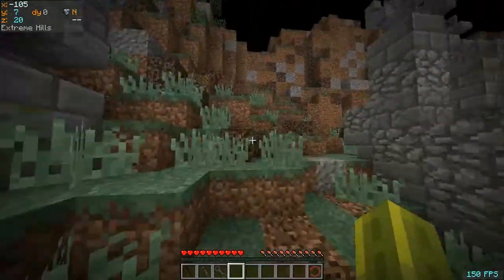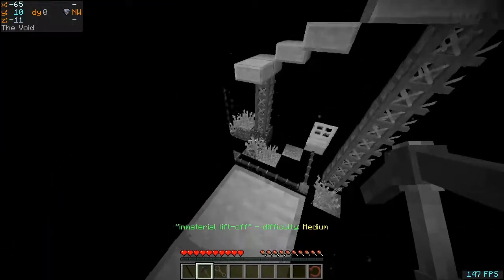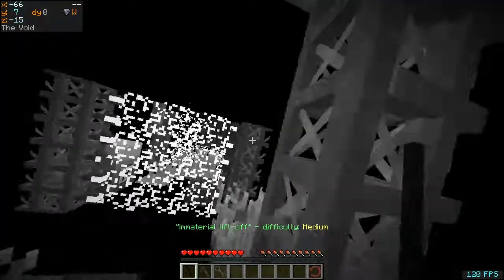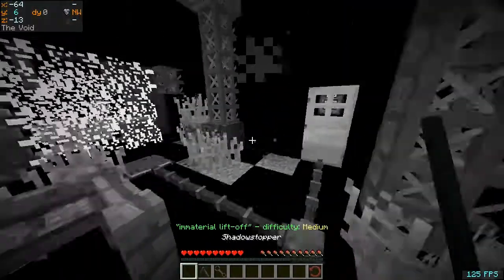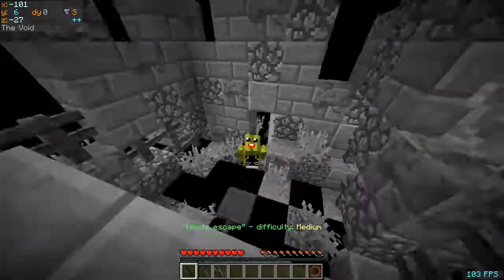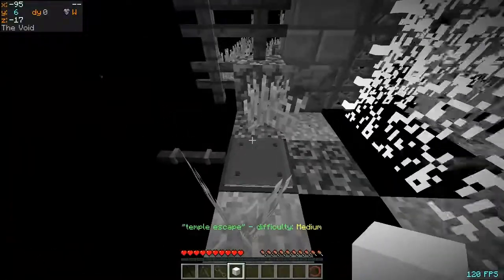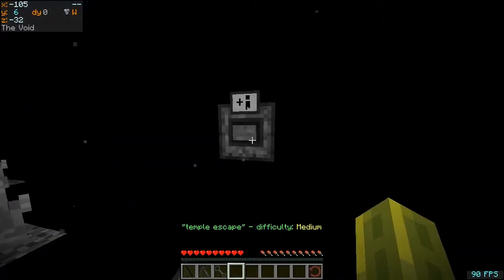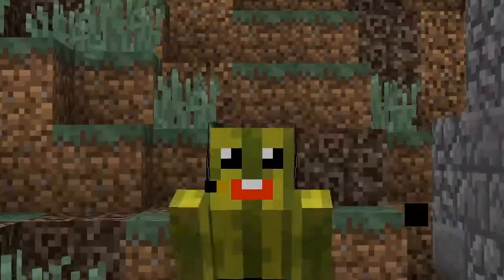The ShadowMaker - Cryptic Puzzles! 🤔 (MINECRAFT 1.11.2 MAP)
Join me as a I try to solve these extremely cryptic puzzles!